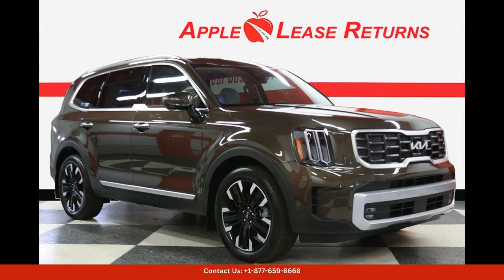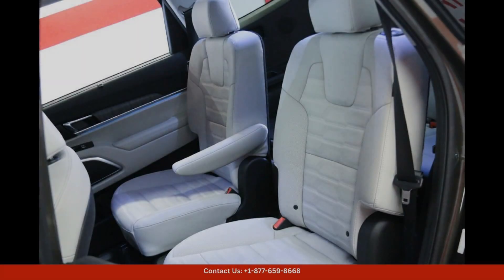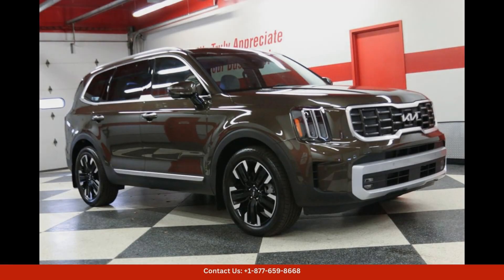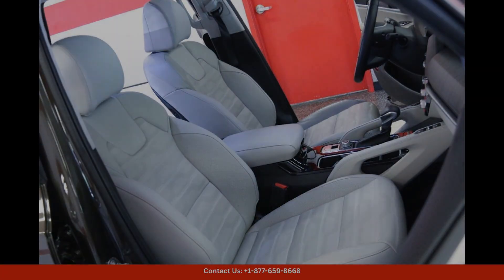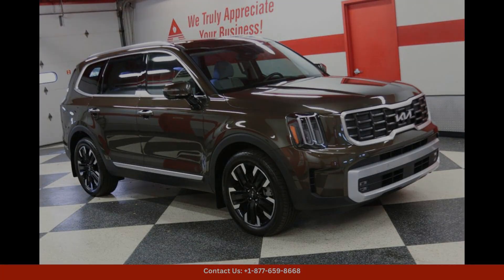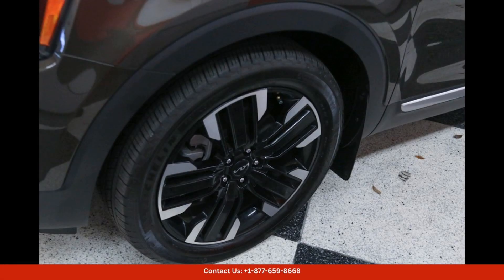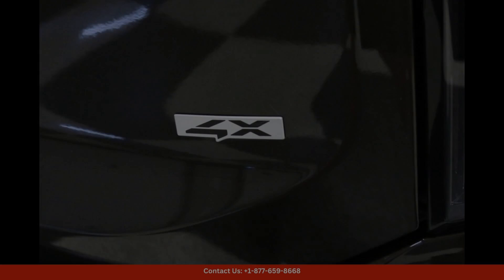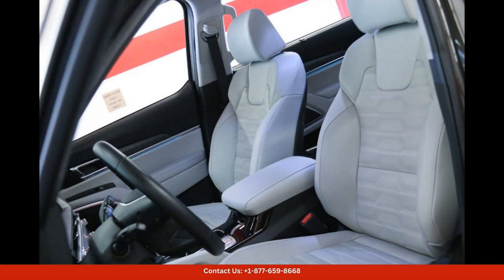2024 Kia Telluride Utility SX Prestige for Sale in Austin, Texas | Bid here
2024 Kia Telluride Utility SX Prestige for Sale in Austin, Texas | Bid here "Auction starting Bid Price of $51,340 - Reserve not met."

The 2024 Kia Telluride SX Prestige in Dark Moss is a stunning and luxurious SUV that is sure to turn heads on the streets of Austin, Texas. This sleek and stylish vehicle boasts a powerful engine, providing smooth and efficient performance on both city streets and rugged terrain. The Dark Moss exterior color adds a touch of sophistication and class to this already impressive vehicle.

Inside, the 2024 Kia Telluride SX Prestige offers a spacious and comfortable cabin with premium materials and finishes throughout. The cabin is designed with comfort and convenience in mind, with plenty of space for both passengers and cargo.

Safety is a top priority in the Kia Telluride SX Prestige, with a host of advanced driver-assist features and safety technologies to provide peace of mind on the road. From adaptive cruise control to blind-spot monitoring, this vehicle is equipped to keep you and your passengers safe and secure.

Overall, the 2024 Kia Telluride SX Prestige in Dark Moss is a top-of-the-line SUV that offers style, performance, and luxury in one impressive package. Whether you're running errands in the city or heading out for a weekend adventure, this vehicle is sure to impress.

Toyota
Sedan
SUV
Truck
Minivan
Coupe
Hatchback
Honda
Ford

 2024 Kia, 2024 Kia Ev9, 2024 Kia Ev9 Land, 2024 Kia Sportage, 2024 Kia Sportage Sx-prestige, 2024 Kia Sportage EX, 2017 Kia Niro Touring